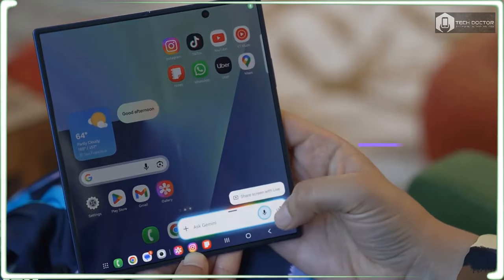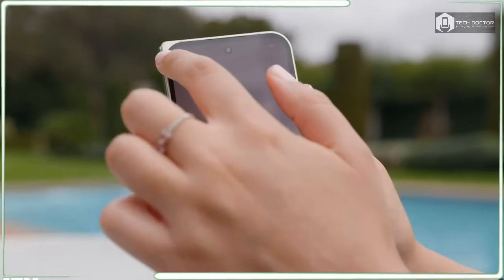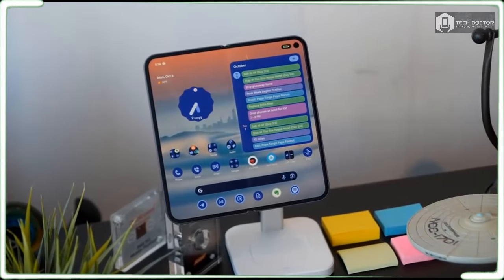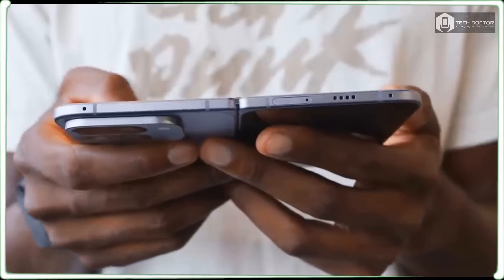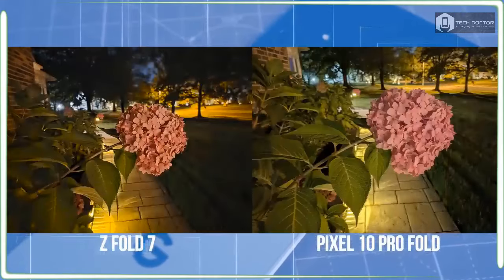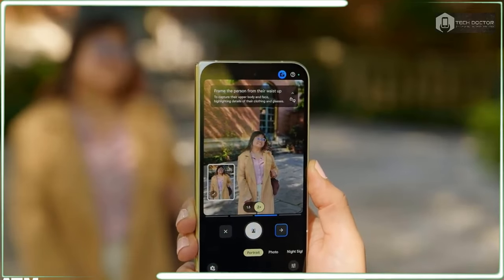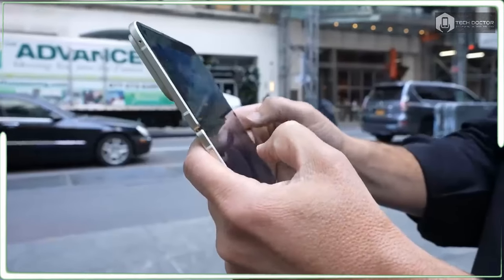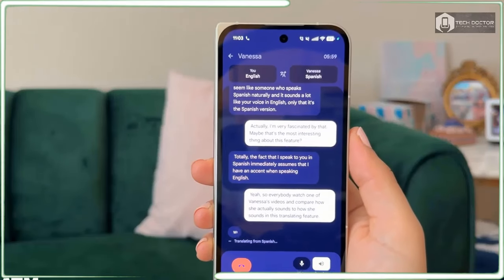Google Pixel 10 Pro Fold Review: Is This the Ultimate Foldable?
Google Pixel 10 Pro Fold Review: Is This the Ultimate Foldable or Just Overpriced Magic?

The Google Pixel 10 Pro Fold is here — and it’s Google’s most ambitious (and expensive) phone yet. Priced at $1,799, this foldable beauty packs premium looks, a sleek hinge design, IP68 dust protection, and the all-new PixelSnap magnetic charging system. But does it truly justify the huge price jump from the Pixel 10 Pro?

In this in-depth Pixel 10 Pro Fold review, I break down everything — the premium build, foldable experience, display performance, camera quality, durability, and Google’s signature AI software features.

📱 Highlights:

Gorgeous design & Pixel-polished software experience

Best hinge durability and IP68 rating in any foldable

Magnetic PixelSnap charging – seamless with MagSafe accessories

Flagship-level battery life and clean Android 15 experience

Cameras still lag behind Samsung’s Galaxy Z Fold 7

Too thick and too pricey for what it offers

The Pixel 10 Pro Fold is a foldable that feels refined, powerful, and incredibly premium — but not perfect. While Google nails the design, comfort, and software experience, the Fold still struggles to justify its ultra-high price when compared to flat phones like the Pixel 10 Pro or Samsung’s Z Fold 7.

If you’re all about durability, style, and ecosystem integration, the Pixel 10 Pro Fold might be your dream foldable. But if you want top-tier performance and camera versatility, Samsung’s Fold 7 still holds the crown.

💬 What do you think — is the Pixel 10 Pro Fold worth $1,799, or should Google have done more this year?

google pixel 10 pro fold release date,
google pixel 10 pro fold vs 9 pro fold,
google pixel fold features,
google pixel fold reviews,
google pixel fold desktop mode,
google pixel 10 pro fold launch,
google pixel 10 pro fold specs,
pixel 10 pro fold vs 9 pro fold,
pixel 10 pro fold release date,
pixel pro fold,
pixel phone fold,
pixel fold accessories,
z fold 7 vs pixel 10 pro fold,
pixel fold best features,
pixel 10 pro fold mkbhd,
pixel 10 pro fold specs,
google pixel fold obsidian